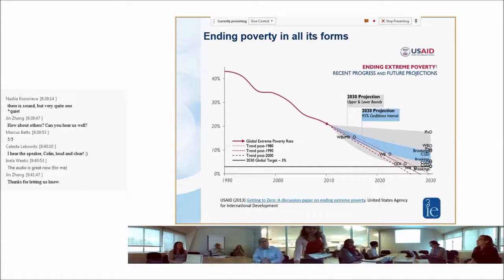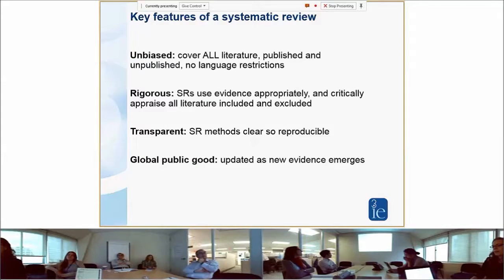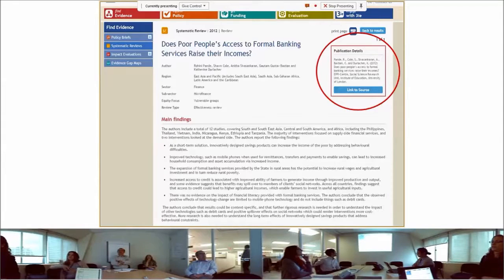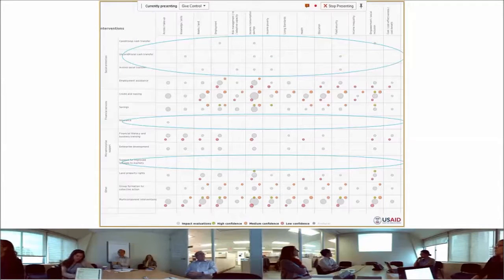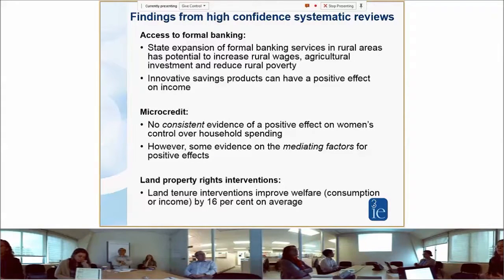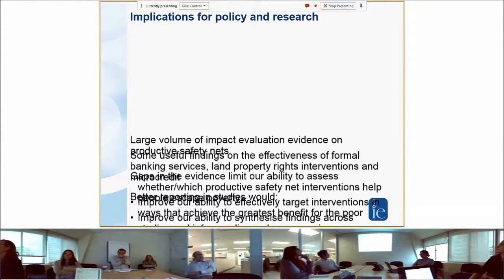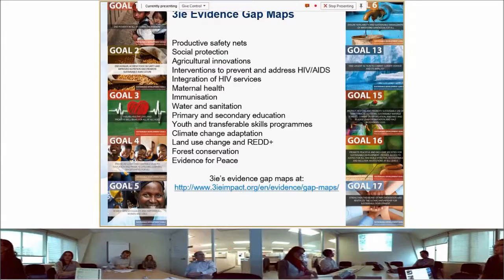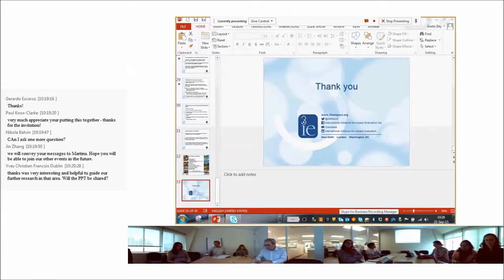UNEG Webinar: Evidence Gap Map of Productive Safety Nets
UNEG Webinar: Evidence Gap Map of Productive Safety nets: A Tool for Evidence- Informed Policy and Strategic Research Prioritisation

Date and time: 22nd September, 9:30am (NY time)

Presenter: Martina Vojtkova, Evaluation specialist at International Initiative for Impact Evaluation (3ie)

Chair: Colin Kirk, Director of UNICEF Evaluation Office

The International Initiative for Impact Evaluation (3ie), recently unveiled an Evidence Gap Map detailing what evidence exists on the effectiveness of productive safety net programs and where more evaluations are needed. Evidence gap maps are a new interactive tool that consolidates what we know about “what works” in particular sectors by mapping out evidence from systematic reviews and impact evaluations. The Evidence gap map of productive safety nets focuses on interventions that can help people sustainably escape poverty. It was commissioned by USAID with the aim to inform poverty eradication programming post 2015.

The aim of the Evidence Gap Map is to enable policy-makers and practitioners to explore the findings of existing evidence on productive safety nets, facilitate evidence-based decision-making, and inform strategic research commissioning. Policymakers can easily choose focus areas such as social protection, financial services, and microenterprise support and interactively explore what evidence is available on their effects on 14 different poverty-related outcome categories.

This event will provide:

A brief demonstration of the evidence gap map to demonstrate its functionalities and to highlight potential uses for policy, practice and research commissioning
A brief overview of the state of existing evidence on the effectiveness of productive safety nets in low- and middle-income countries
Useful findings from high quality systematic reviews included in the gap map
Characteristics of evaluations that would best fill existing gaps in evidence
Opportunity for Q&A

Please follow below link for event information.